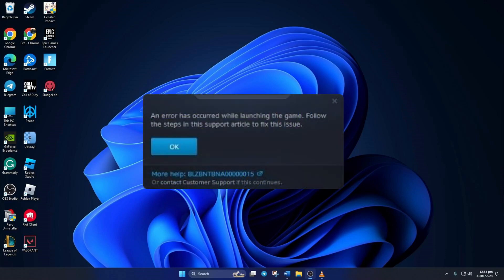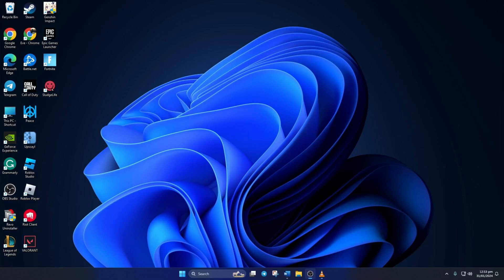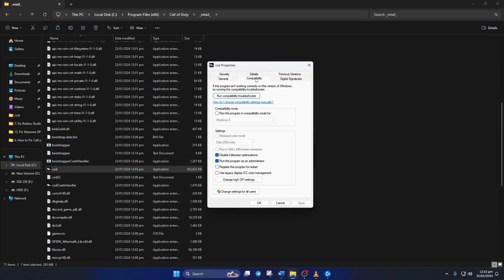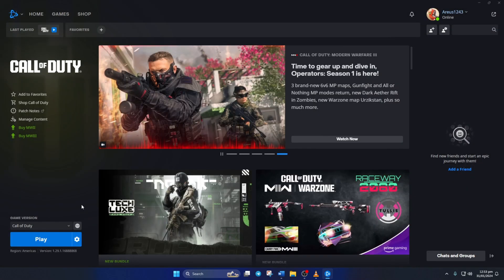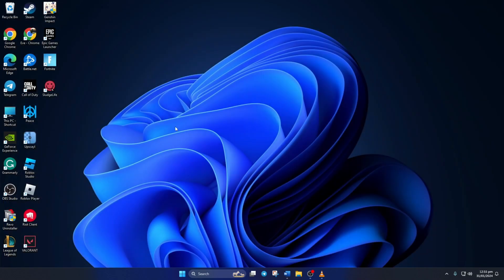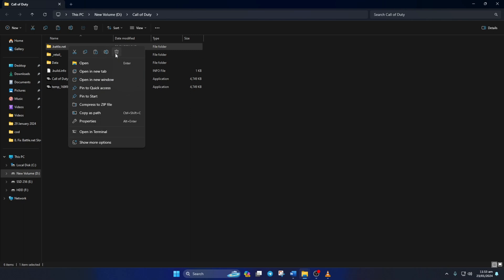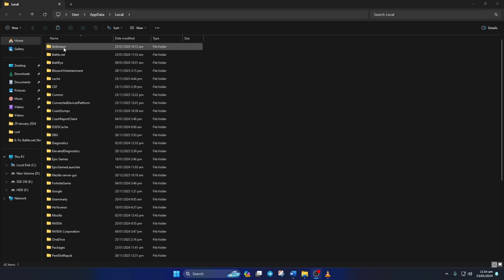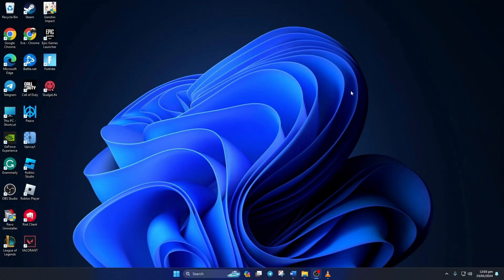How to Fix Call of Duty Error BLZBNTBNA00000015 in Warzone 3.0 on PC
Are you getting an error occurred when launching the game in Warzone 3.0 on your PC? No worries. I'm here with a solution video on how to fix the BLZBNTBNA00000015 error on a computer. Watch the video and discover the right method to solve Warzone error BLZBNTBNA00000015.

In this quick video guide, I'm gonna share with you the process of solving the Warzone BLZBNTBNA00000015 error in Call of Duty. So watch the entire video tutorial and follow the instructions step by step carefully. Learn how to fix error code BLZBNTBNA00000015 in Warzone 3.0 on PC.

00:01- Video intro
00:21- Solution 1: Reset network configuration
01:03- Solution 2: Delete Data
01:57- Solution 3: Enable compatibility
02:34- Solution ending